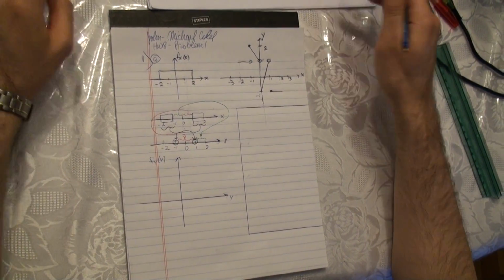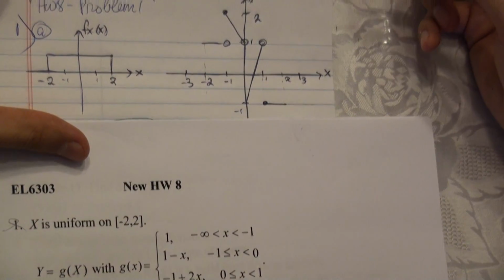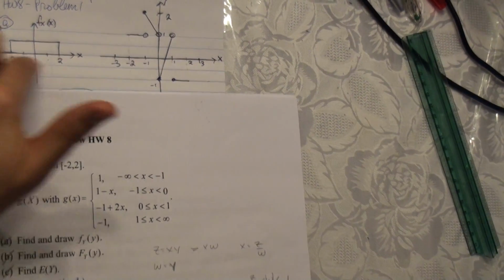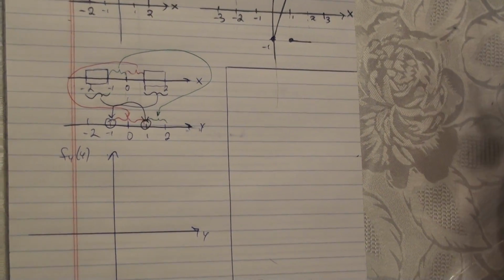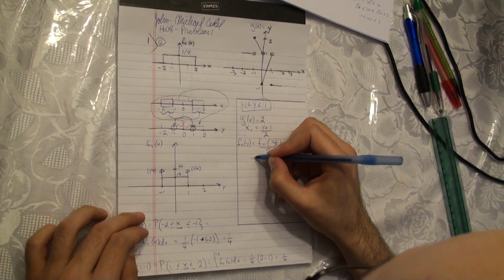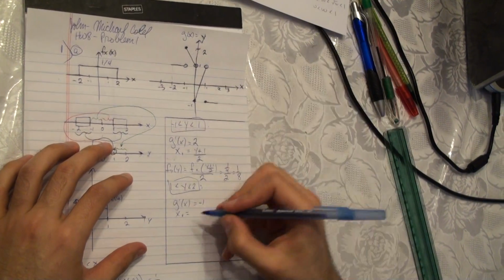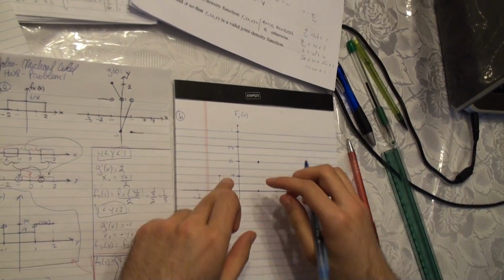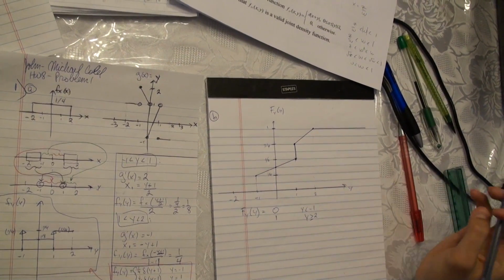HW 8-Problem 1 Colef PS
Hw 8 Problem 1 solution by John-Michael Colef